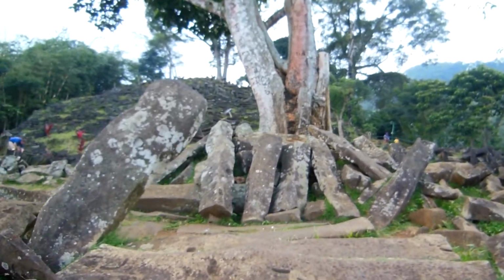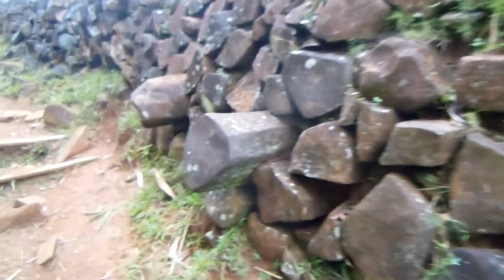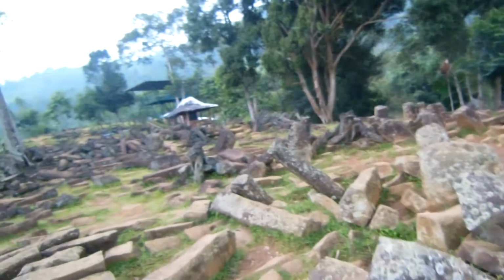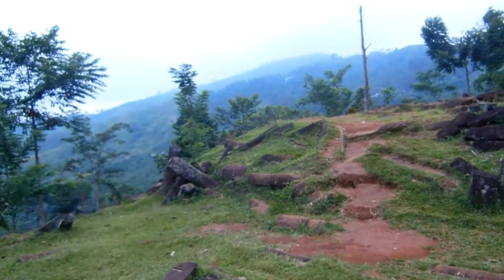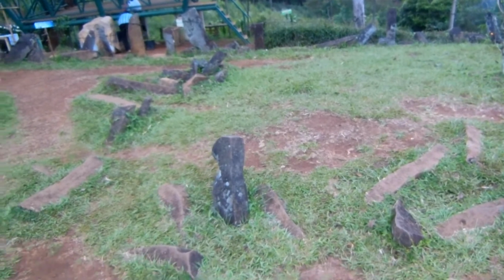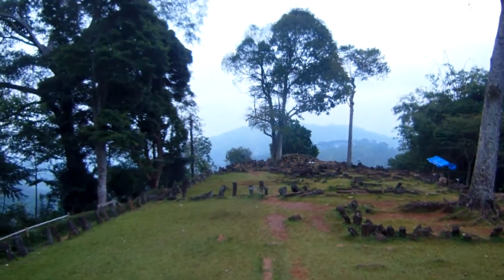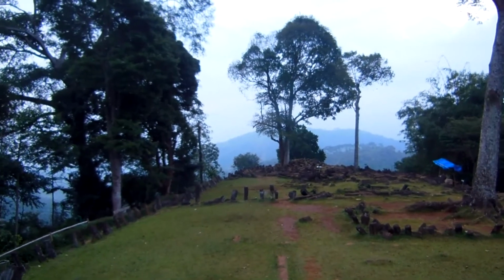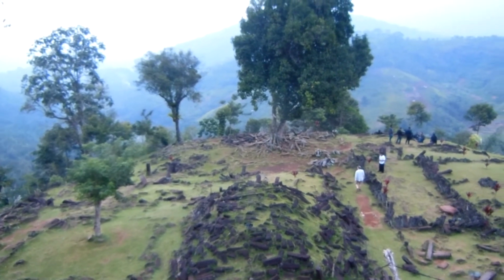Andrew Collins presents Gunung Padang in 13:33 minutes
Andrew Collins, a regular guest of the Ancient Aliens TV show, takes you on an incredible on-site journey of Java's megalithic complex of Gunung Padang in just 13:33 minutes. See the stone structures on all five of its terraces, and learn about the site's spiritual matrix and secret places. Filmed on March 26, 2015.